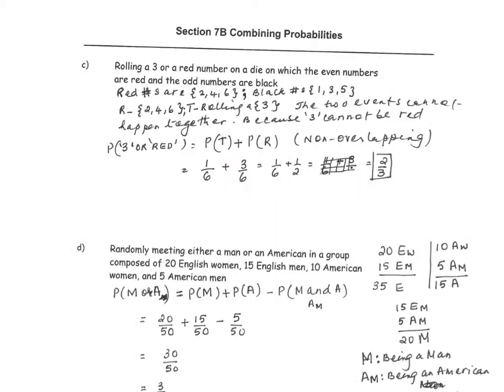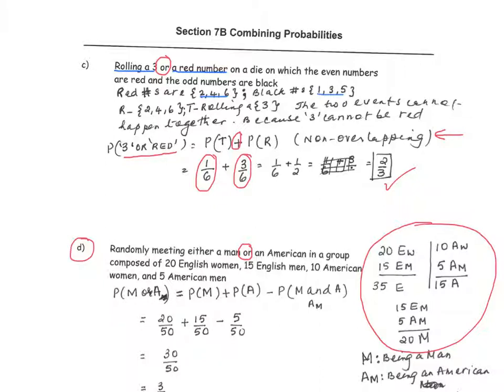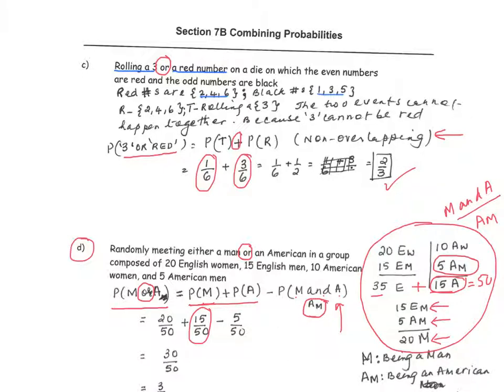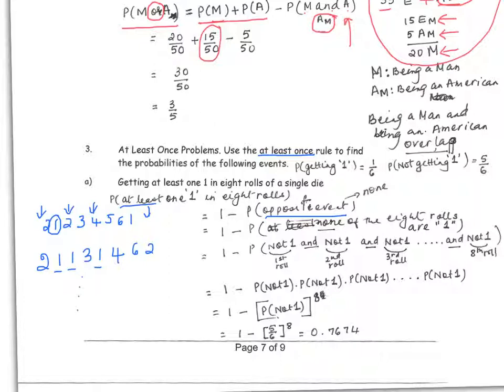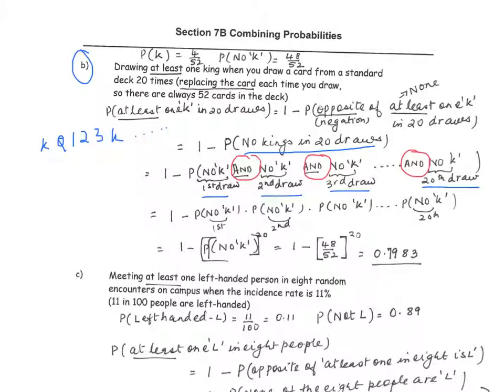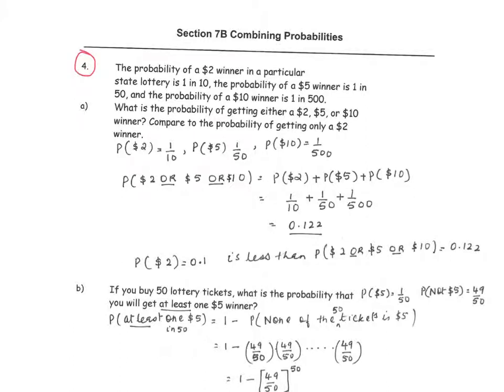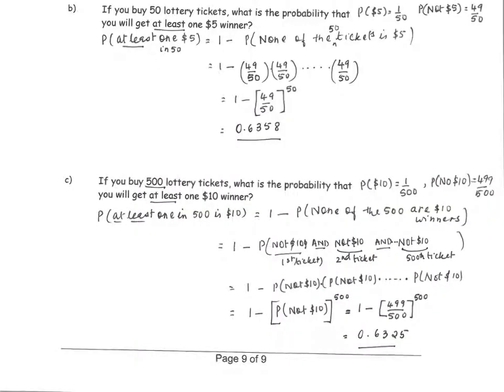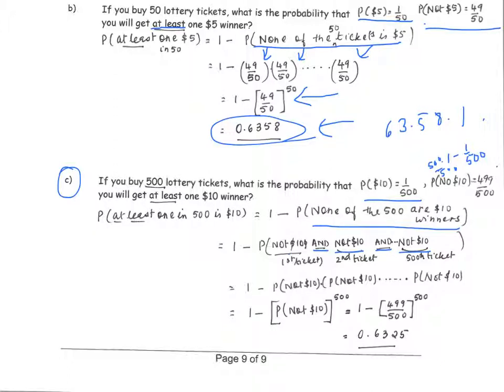7B Combining Probabilitis problems 2c,d-4